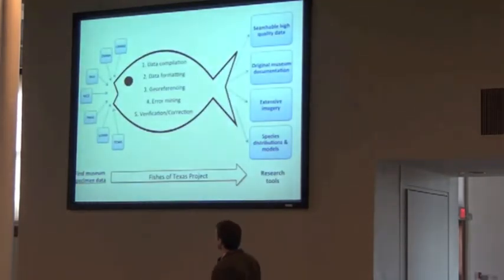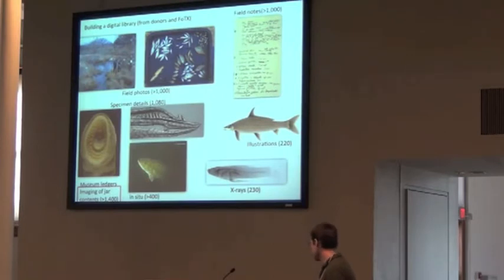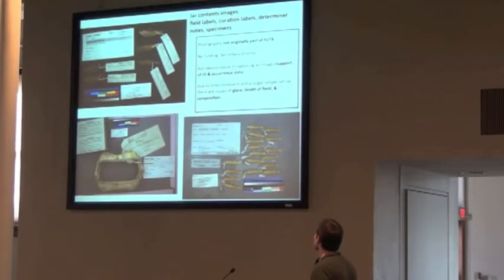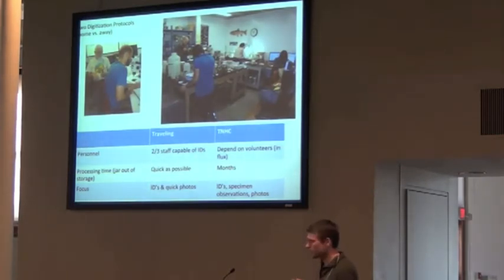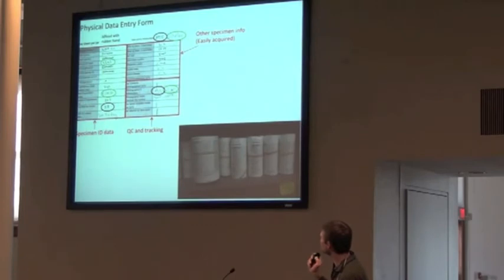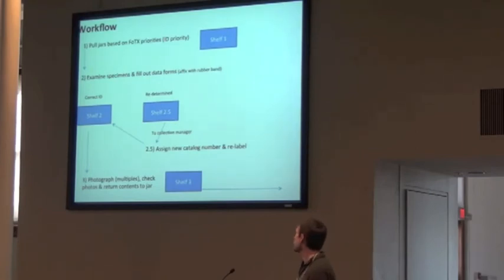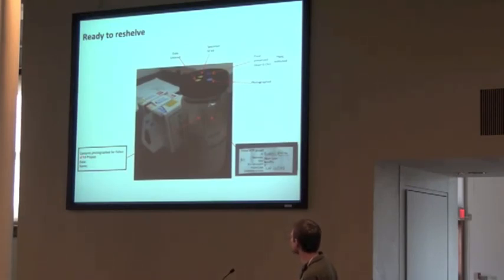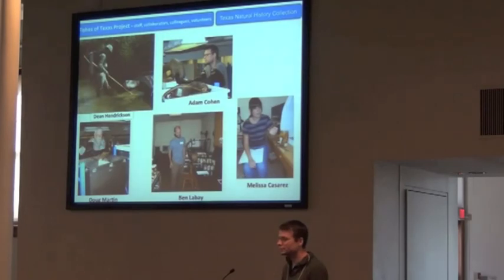BITC: iDigBio Wet Specimens Workshop 22: Cohen Fishes Texas